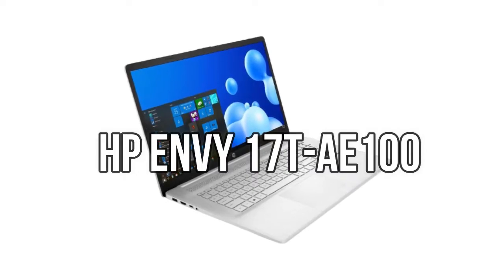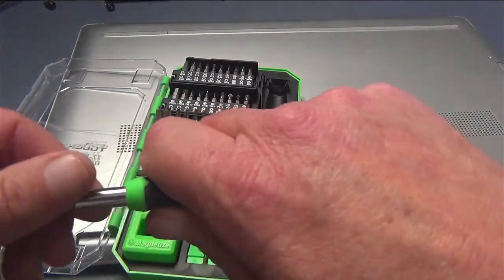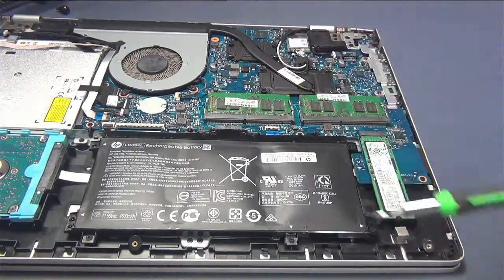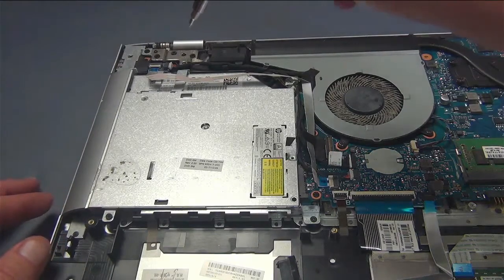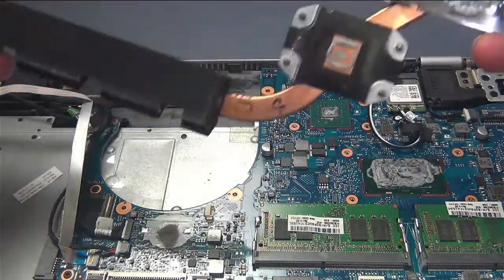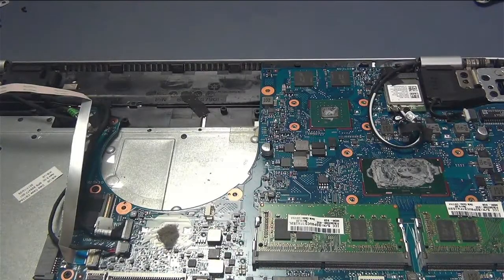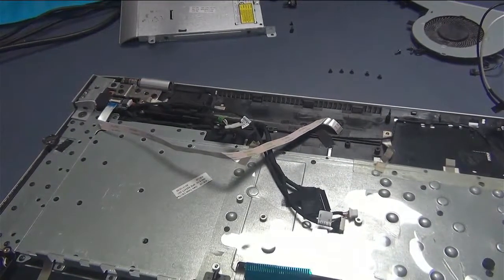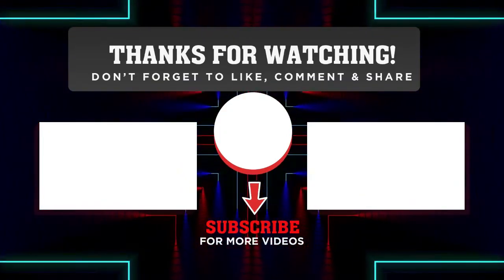How to upgrade an HP Envy 17t-AE100 | FULL how-to disassembly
In this video, I show you how to completely disassemble an HP Envy 17t-AE100 laptop.  This teardown walks you through the process, beginning to end, including removing the outer cover, hard drive (HDD), battery, memory (RAM), DVD drive, CPU cooling fan, wi-fi adapter and motherboard.

*** TIMESTAMPS ***
00:00 - how to disassemble and reassemble an HP Envy 17t-AE100 laptop
00:20 - removing outer case screws on an HP 17t-AE100
01:47 - removing bottom cover on an HP 17t-AE100
02:55 - removing the battery on an HP 17t-AE100
04:07 - removing the hard drive (HDD) on an HP 17t-AE100
04:25 - removing the m.2 SSD on an HP 17t-AE100
04:45 - removing the DVD drive on an HP 17t-AE100
05:06 - removing the CPU fan on an HP 17t-AE100
05:56 - removing the CPU heatsink on an HP 17t-AE100
06:34 - disconnect the cables and remove the motherboard on an HP 17t-AE100

Hardware ---
- 142-piece magnetic electronics precision screwdriver set with 120 bits
- Netgear A6100 wifi adapter
- Cordless, rechargeable air duster 6000mAh 10w fast-charging